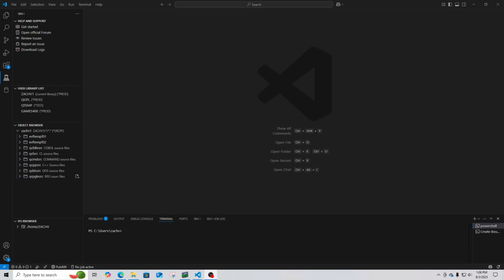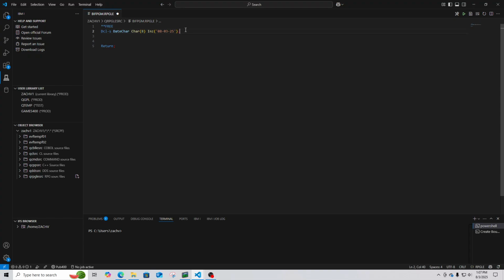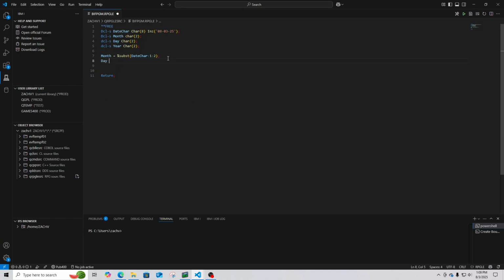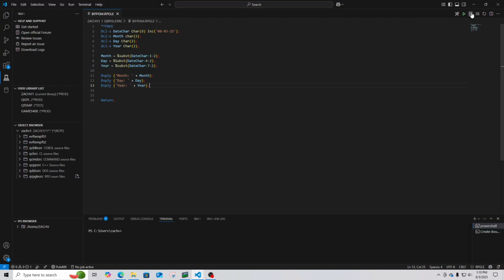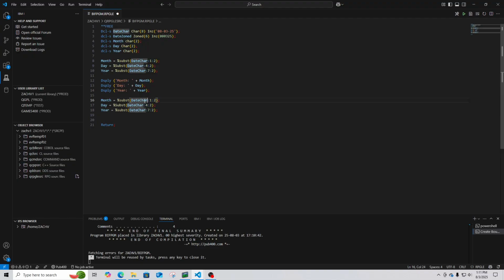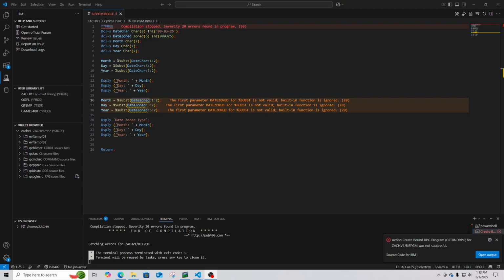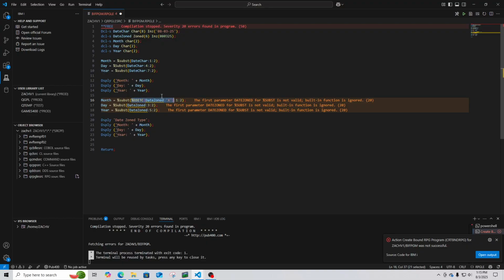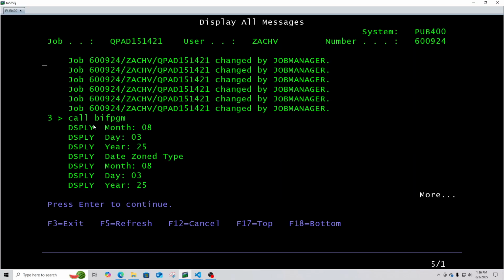Built In Functions in RPGLE: %SUBST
In this video I show a simple example of using the built in substring function using RPGLE free format code.

IBM I RPGLE.